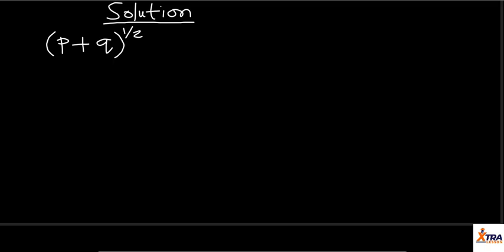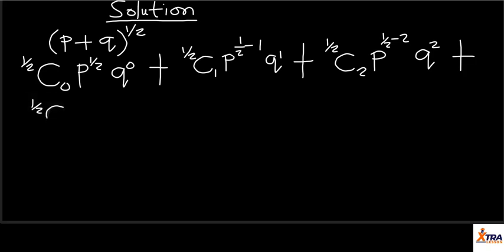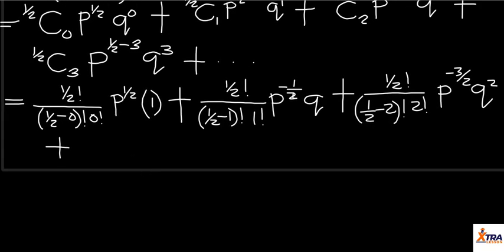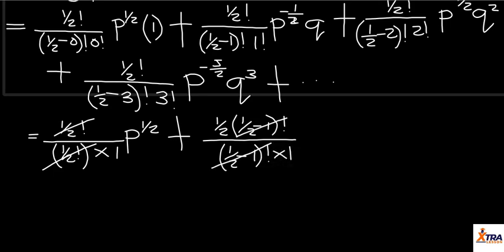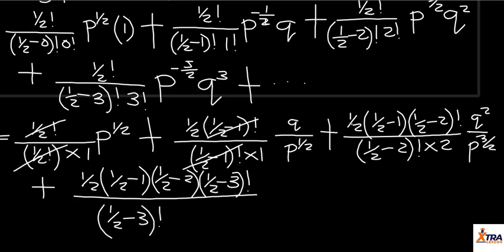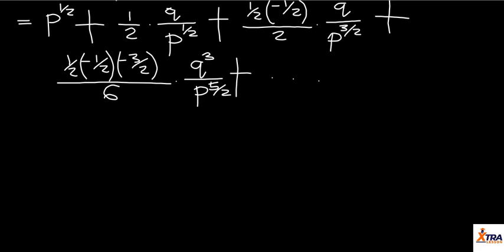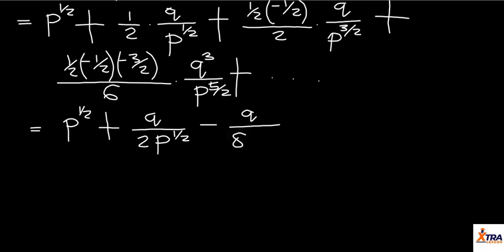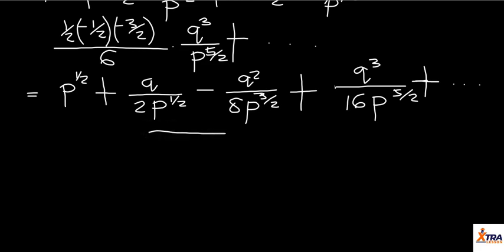Lecture 11 Expansion using Combination Method 5